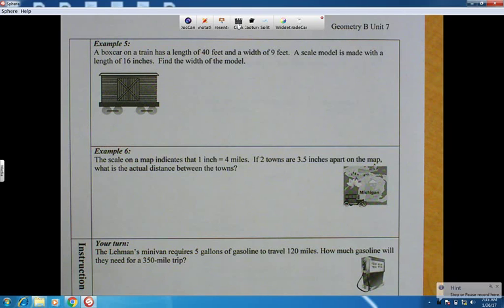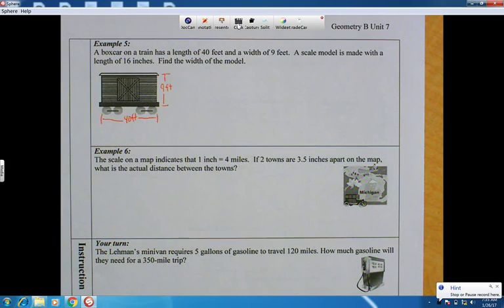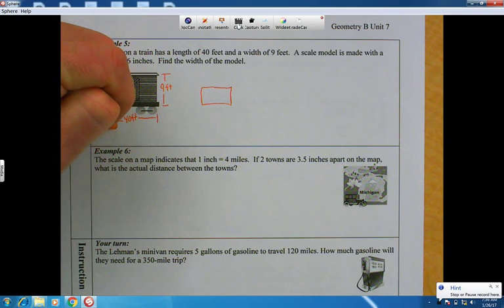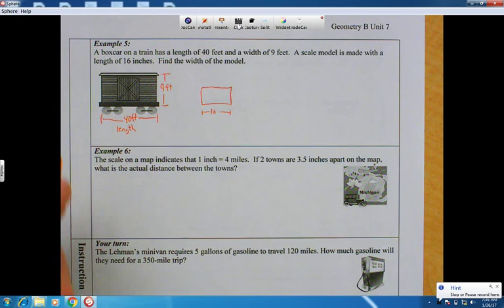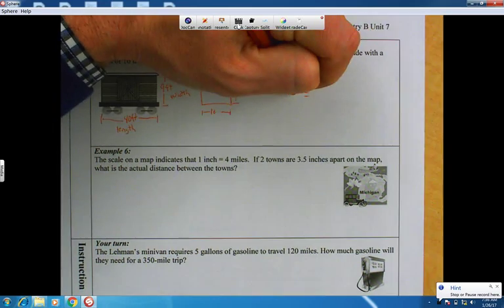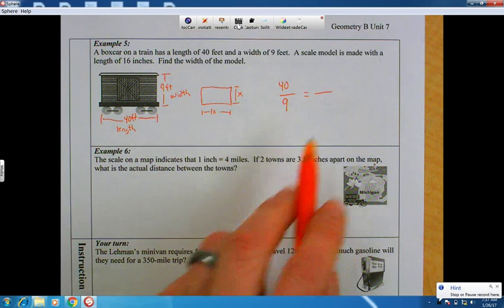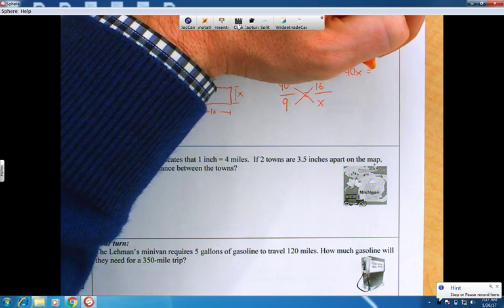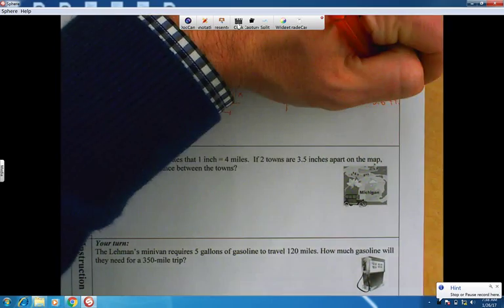Sphere 2017 01 26 07 35 11